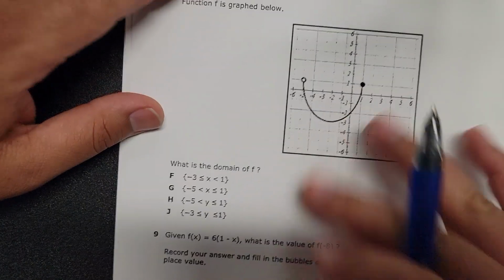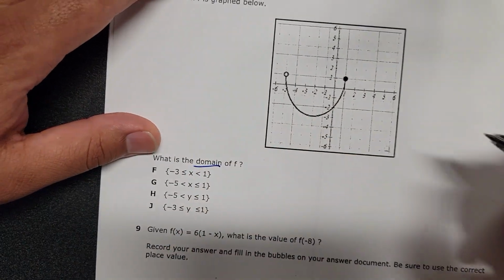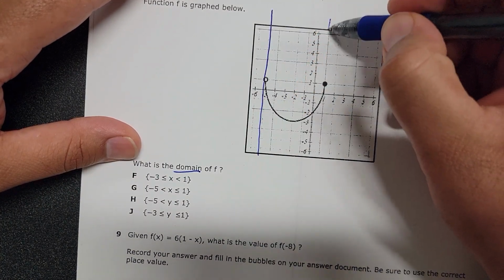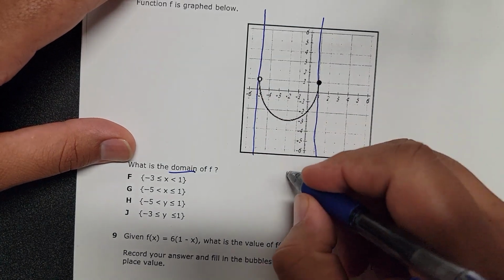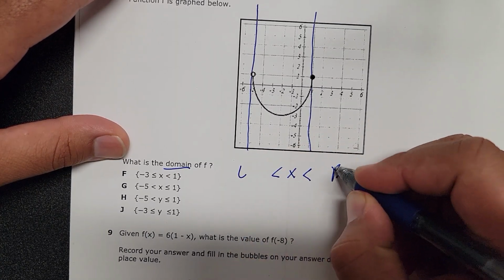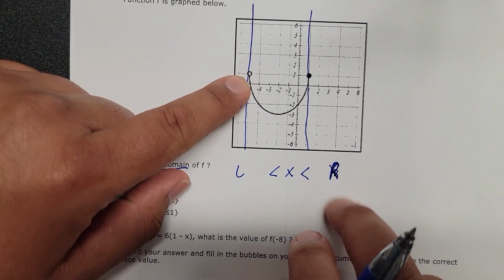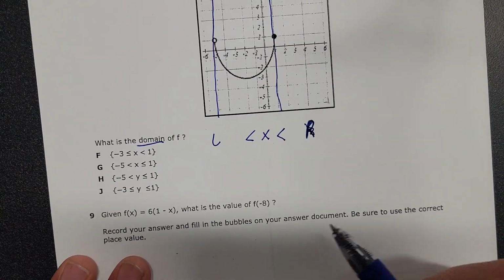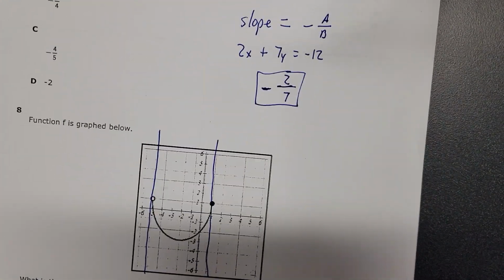Mr. S alg 1 class (math.algebra.october1 guide)